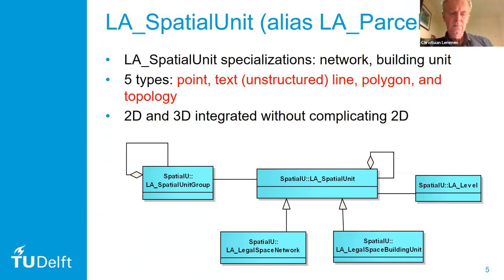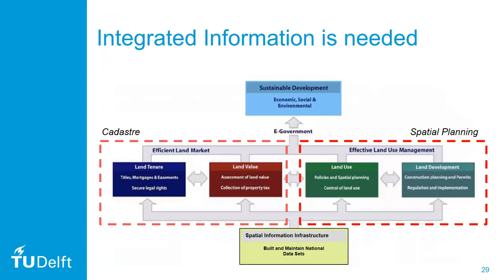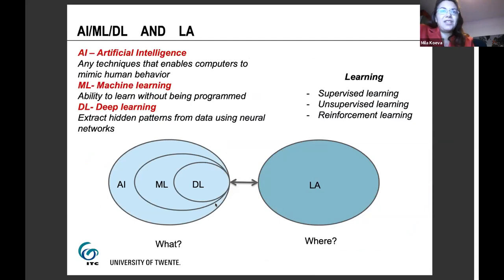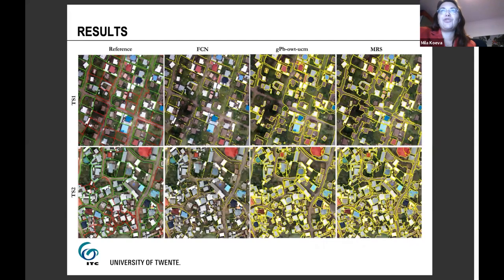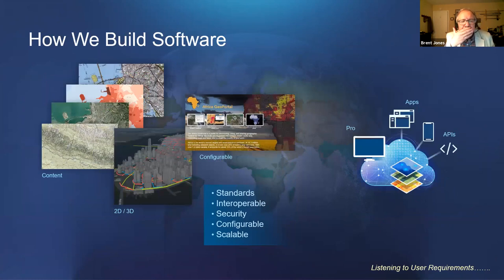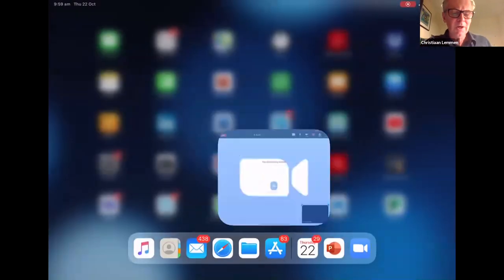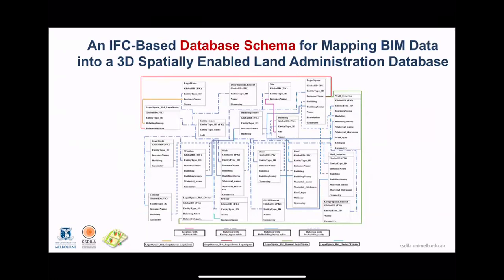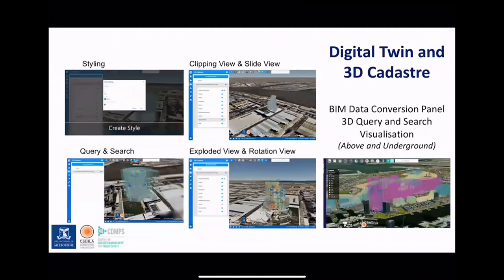FIG Commission 7 Annual Meeting 2020: Session 10: Cadastral Modernization - 3D,Twins,and Automation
Session 10: Cadastral Modernization -  3D, Twins, and Automation

This session explores technical advances in cadastres and land registries including 3D cadastres, digital twins, automation, and AI.

Moderator: Prof. Christiaan Lemmen, the Netherlands

1:33 Presentation 1: Prof. Peter van Oosterom, TU-Delft
3D and LADM II

19: 39 Presentation 2: Dr. Mila Koeva, University of Twente
AI and VR in LA

39:02 Presentation 3: Mr. Brent Jones, esri
Geospatial Infrastructure Enabling Land Administration Systems Modern Technology for Modern Cadastral and Valuation Systems

58:14 Presenation 4: Prof. Abbas Rajabifard, The University of Melbourne
Digital Twin and Advancement in 3D Urban Land Administration